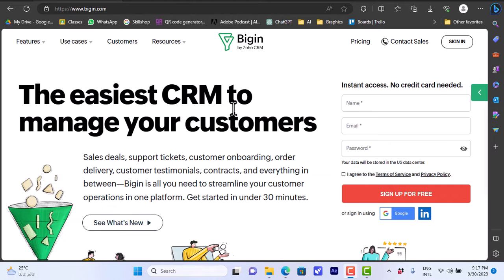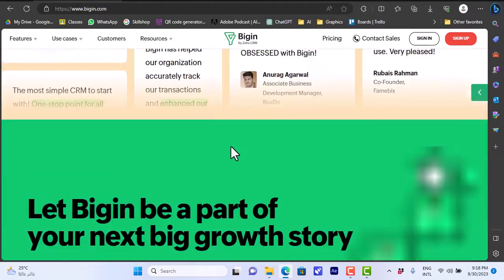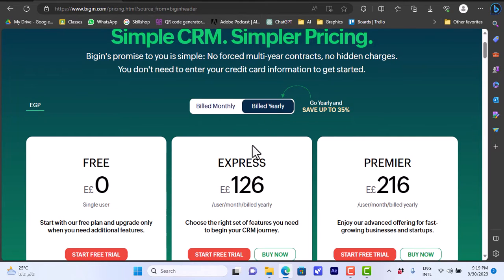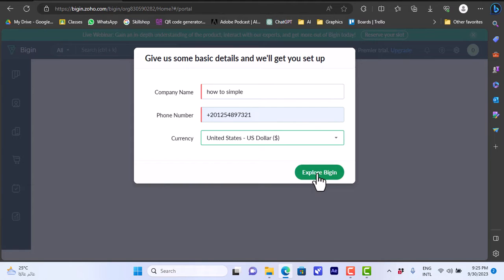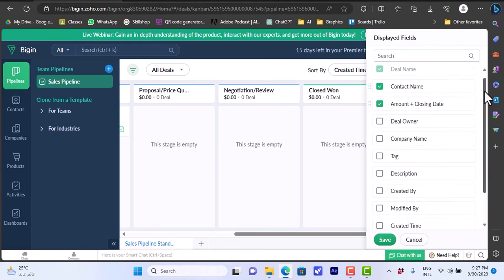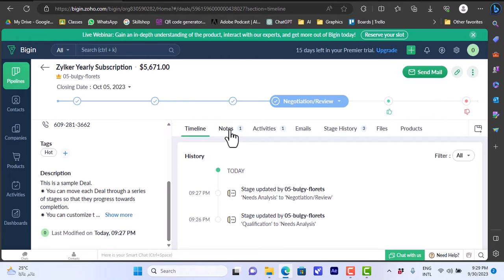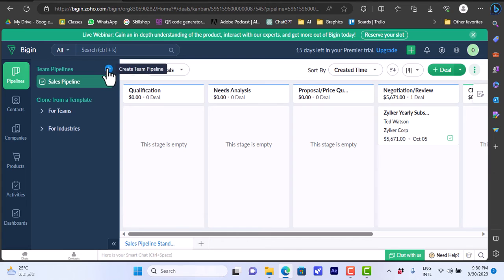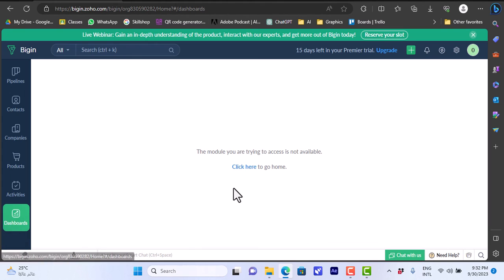Bigin CRM Tutorial 2025 | How to Use Bigin by Zoho